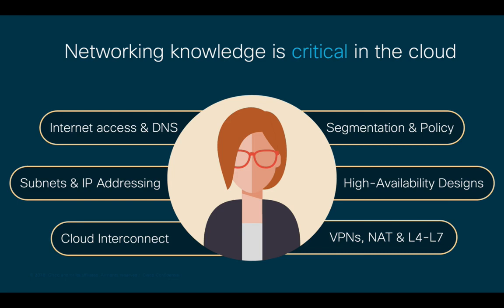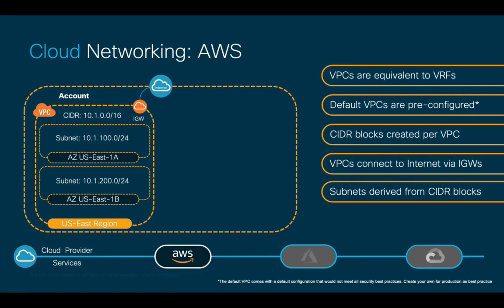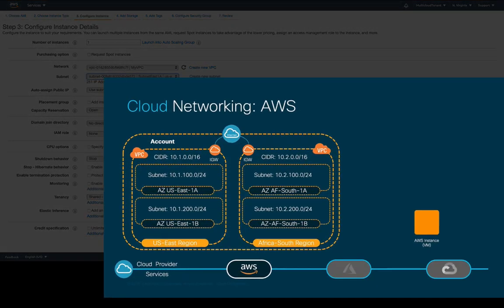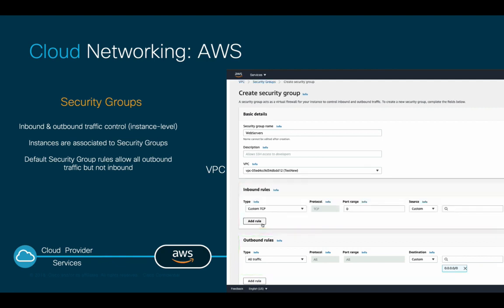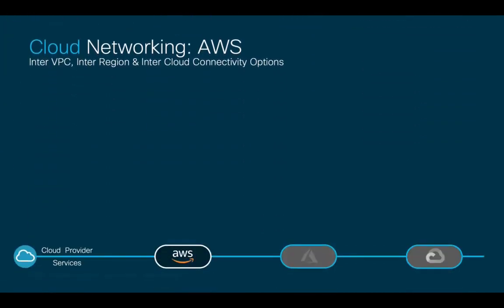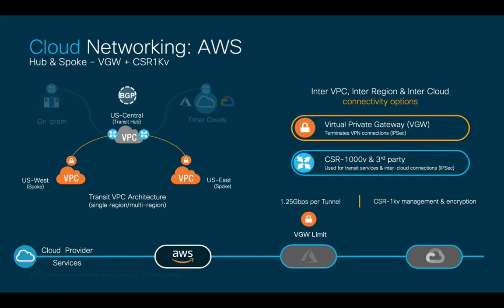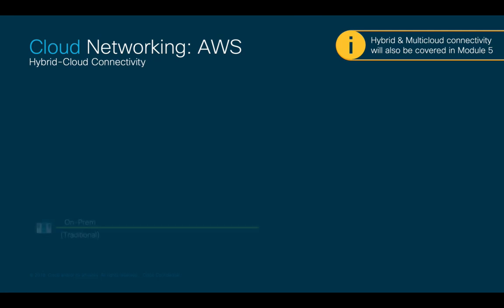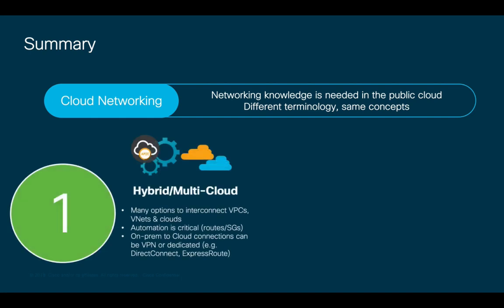February 26, 2022